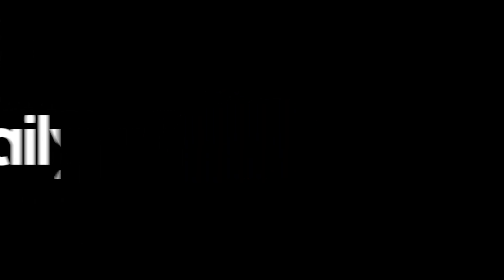Spatial Audio Calibration Toolkit Put To The Test!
Over at spatial group home of the Spatial Audio Calibration Toolkit, we have had many, many people realize that something was wrong or just not right after playing the disc callouts/channel tests vs the tests that are built in to the receiver! Some think that it is something wrong with disc. While others think that it's something wrong with their system that can't be corrected. Often it's a system setting in the player or the receiver/pre-pro. That is just one angle that this Spatial Audio Calibration Toolkit, has to say it's worth the money. And as far as Magic Beans True Target, it is still coming along. Joe updates us on it in the last part of this clip.

Going to leave you with one question has the Spatial Audio Calibration Toolkit helped you?